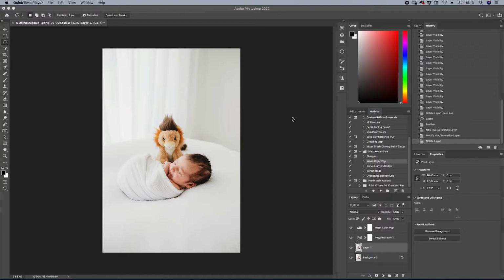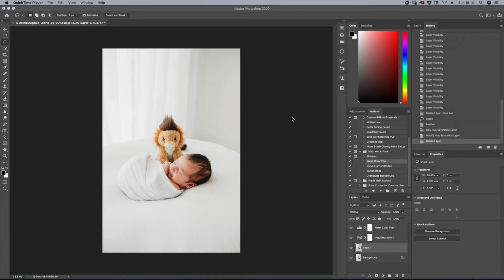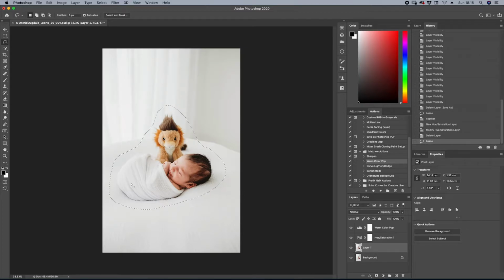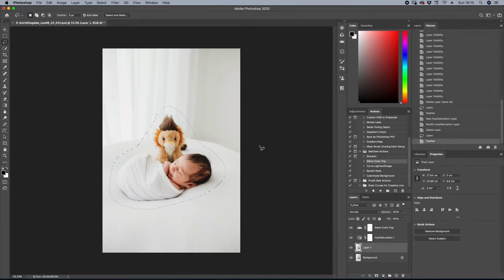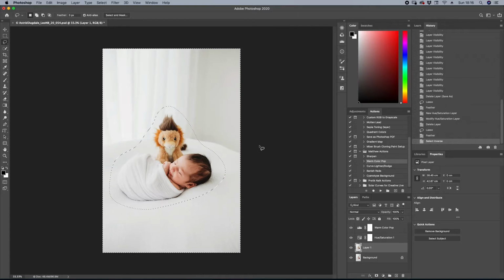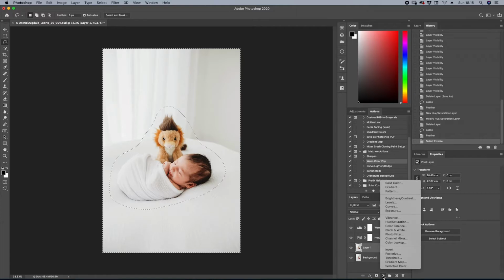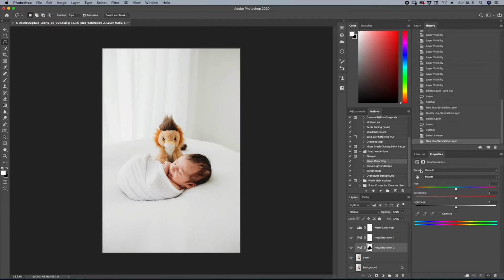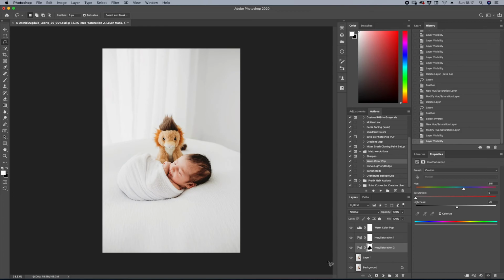Making White Backgrounds in Photoshop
Here I show you how to make your Backgrounds milky white in Photoshop when you are shooting in a Studio. Simple method which creates an artistic feel. Hope it helps you.